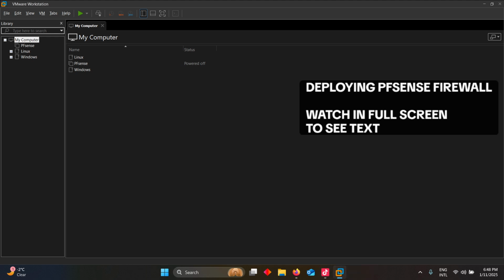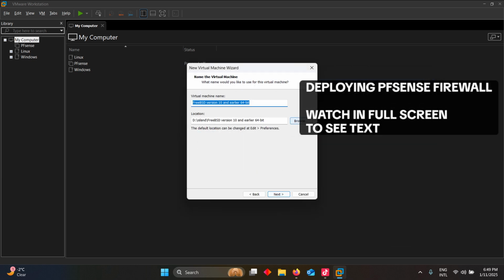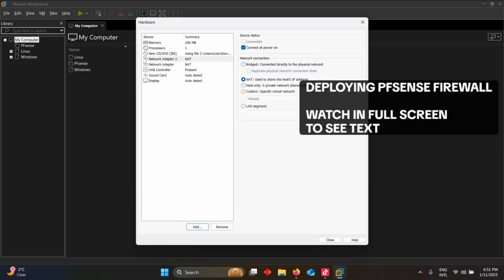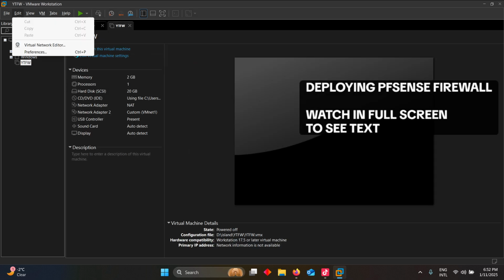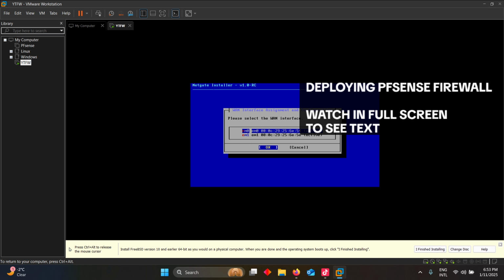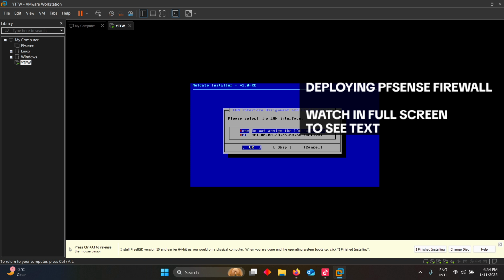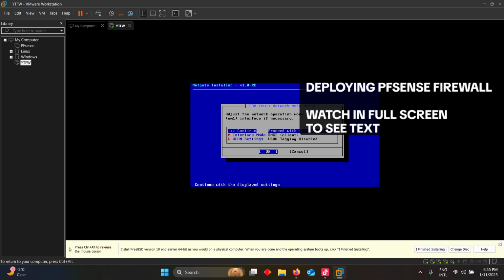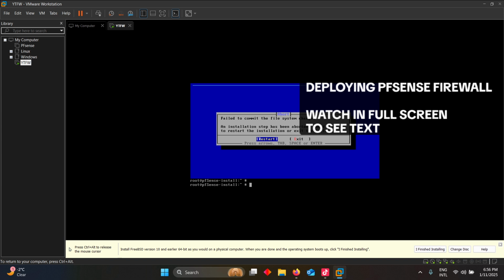How to Configure a PFsense Firewall On VMware for my Homelab - 2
In this video, we'll guide you step-by-step on how to configure a PFsense firewall on VMware for your homelab setup. Whether you're a beginner or an experienced user, this tutorial will help you set up your first virtual firewall with ease.

We'll cover:

Setting up a virtual machine on VMware
Installing PFsense firewall
Basic configuration steps for networking
Creating a secure environment for your home labBy the end of this video, you'll have a working PFsense firewall protecting your virtual network and ready for more advanced configurations.